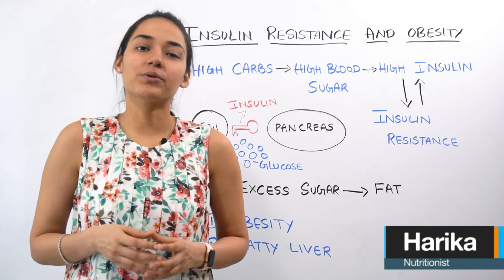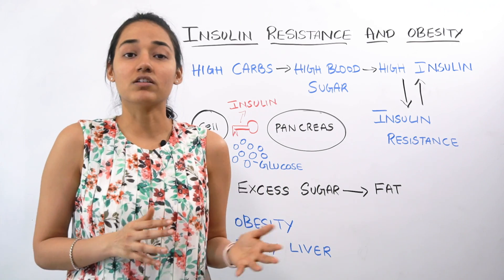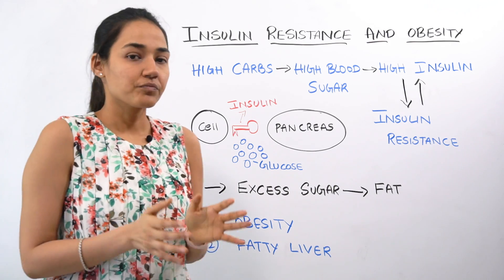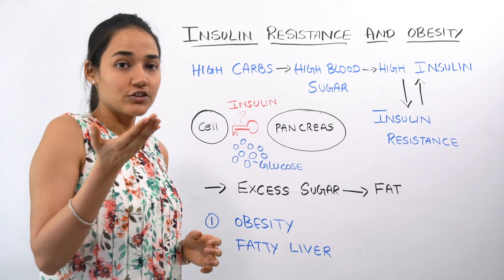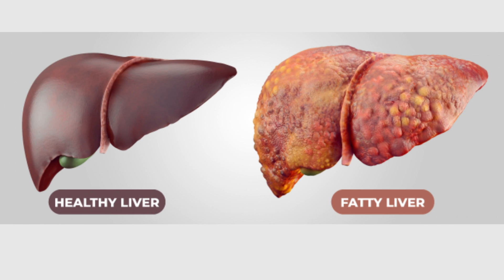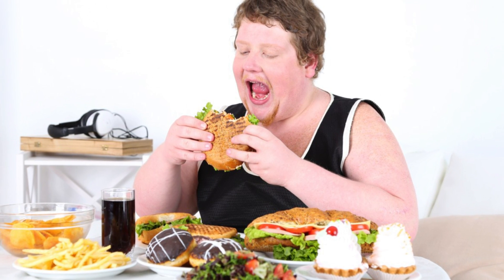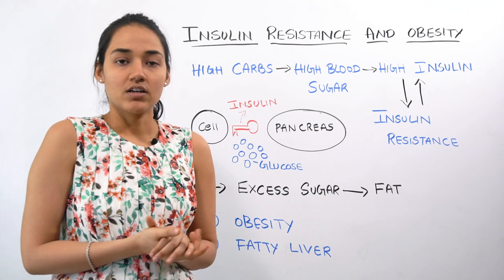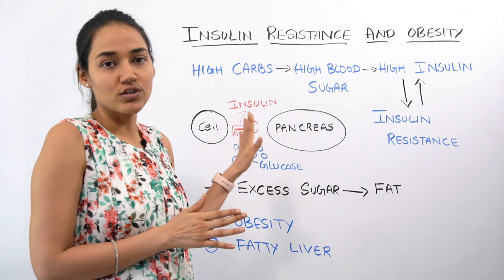4 Tips for Managing Insulin Related Weight Gain in Diabetic Person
For a diabetic person, insulin intake and weight gain are often correlated. Watch this video to know how insulin resistance can lead to obesity. Learn more about complication caused by insulin resistance in a diabetic person

When the cells resist insulin the glucose remains in the bloodstream which leads to high blood sugars and the insulin converts this excess blood sugars into fat. It leads to:
✦ Fatty liver: too much fat builds up in the liver
✦ Belly fat: excess fat around the waist
✦ High insulin and carbs: increases the storage of fat
✦ Excess carbs and refined sugar: leads to insulin resistance

In this video, I'm discussing how insulin resistance can lead to obesity in a diabetic person.